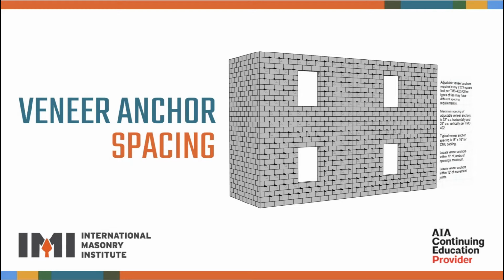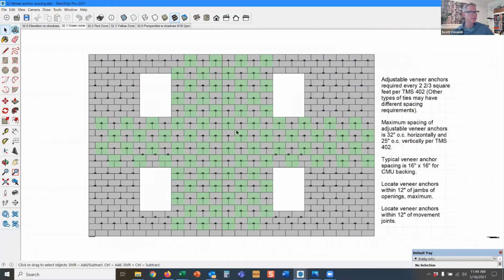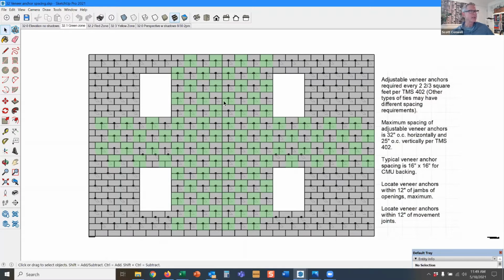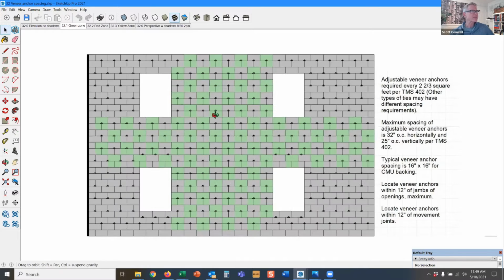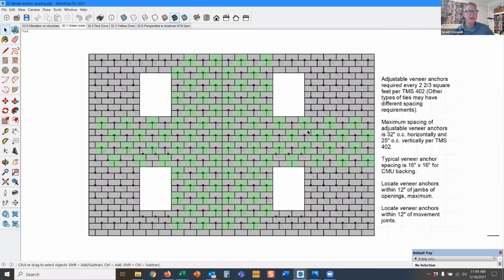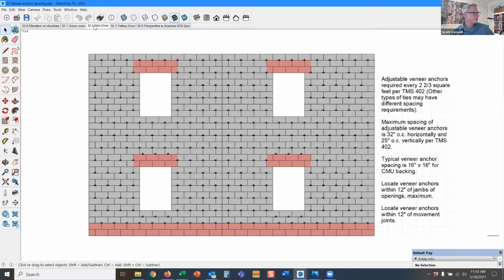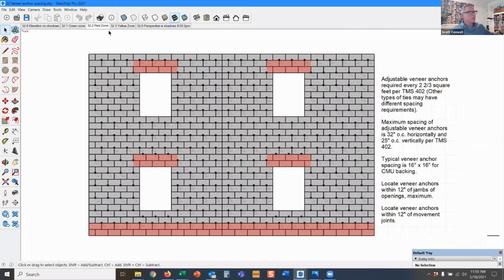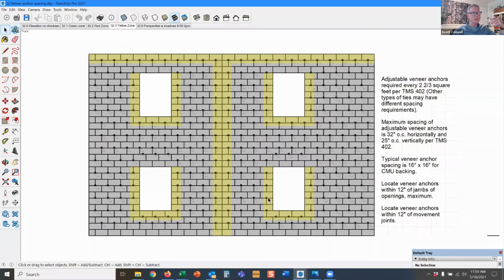A.27 Veneer anchor spacing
Let’s talk anchors ⚓⚓⚓.

Multi-wythe masonry walls are excellent for managing heat and moisture, as the separation between the wythes naturally provides a place for insulation and drainage. But we want the inner and outer wythe to act as a singular wall rather than two thin sections of masonry, so veneer anchors, sometimes known as wall ties, become important.

Veneer anchor spacing is regulated by the building codes, and many types of horizontal joint reinforcement (for example, eye-and-pintle joint wire) include integral mechanisms for anchoring the veneer that fall well within the spacing requirements. So it’s pretty straightforward to anchor the veneer to the backing in the field of the wall.

Certain conditions in the wall, however, can present a challenge. For example, the code tells us that there must be anchor points near the openings, near movement joints, and near the perimeter of the wall. Considering that flashing above and below a masonry opening should not be penetrated, and that movement joints and/or the top course may not occur in optimum locations with respect to the wall tie pattern, a good bricklayer often needs to get creative.

Fortunately, union bricklayers are trained to install veneer anchors that meet or exceed code requirements, even if it means offsetting the spacing or adding supplemental anchors. One more reason to use BAC labor!